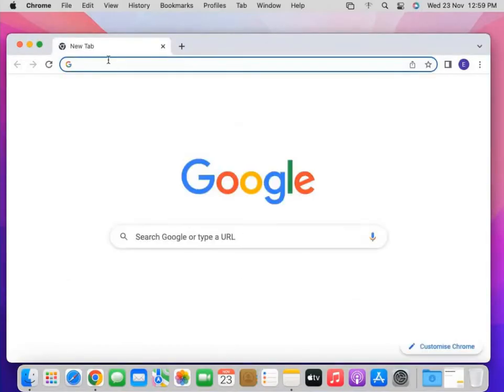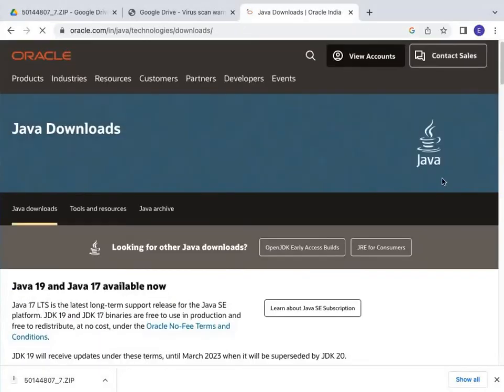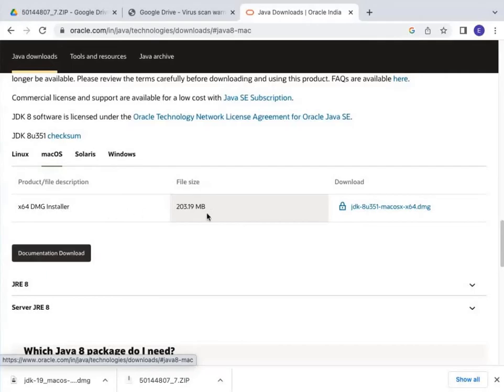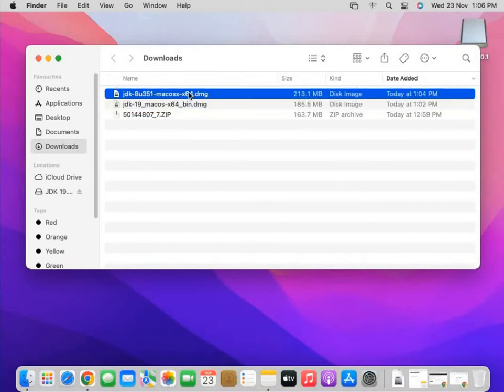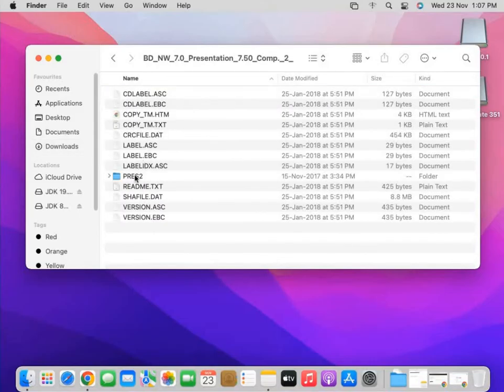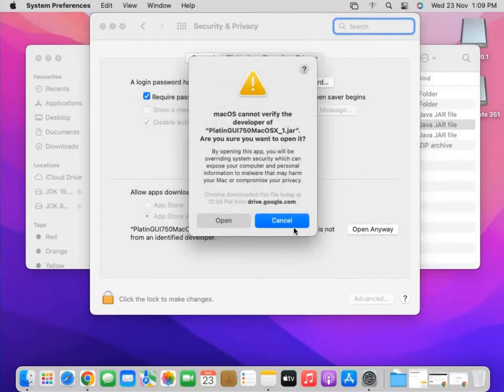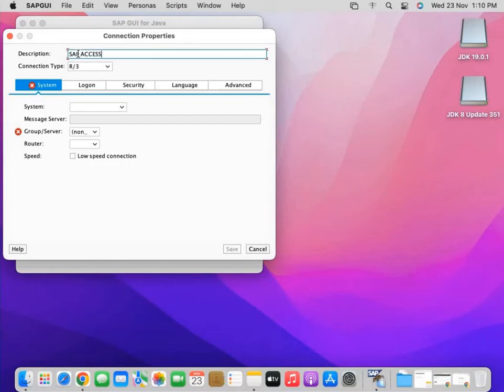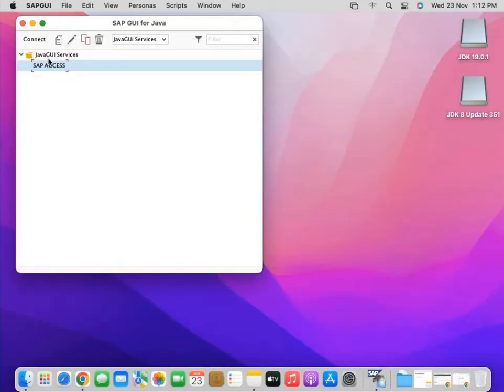Install SAPGUI for MAC OS and Create new Connections